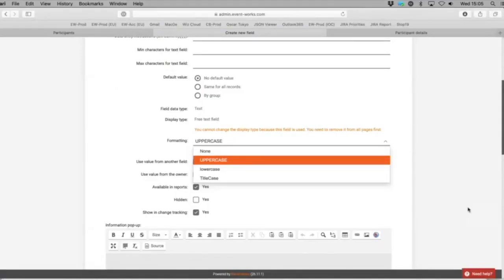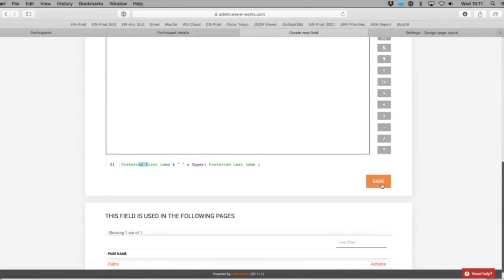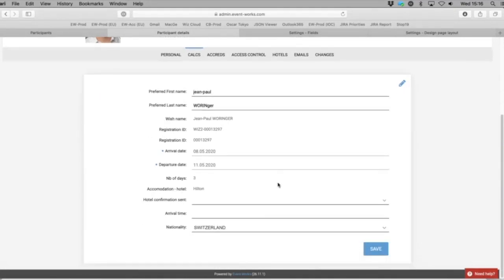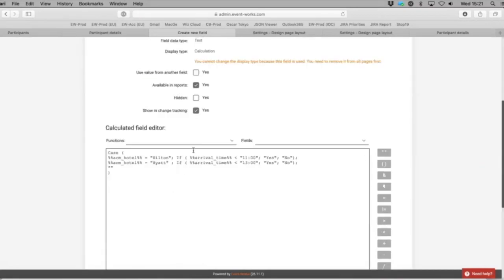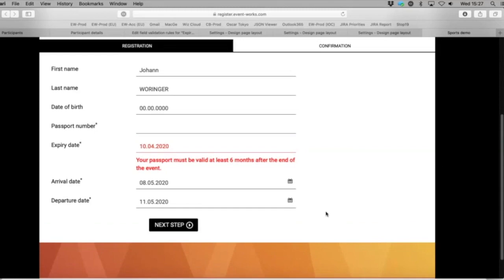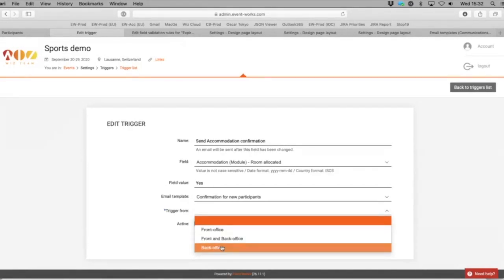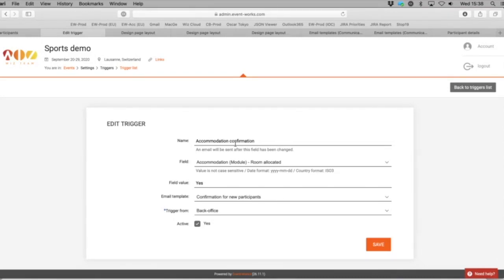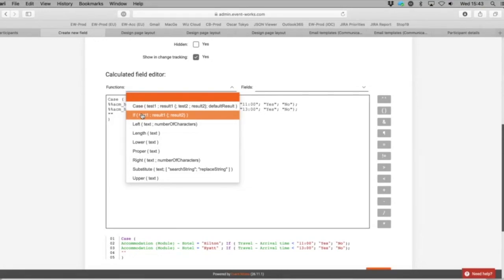Webinar on Calculated fields & Triggers